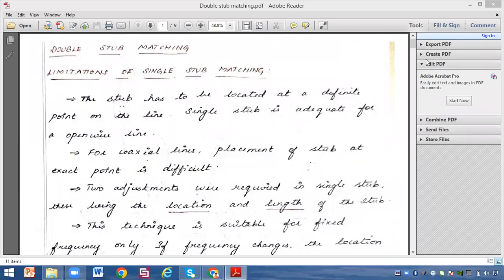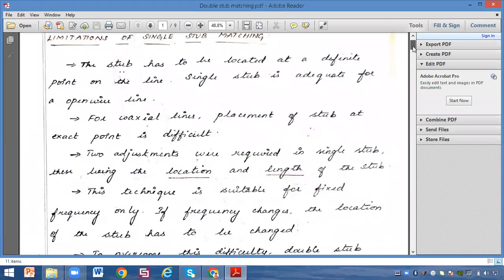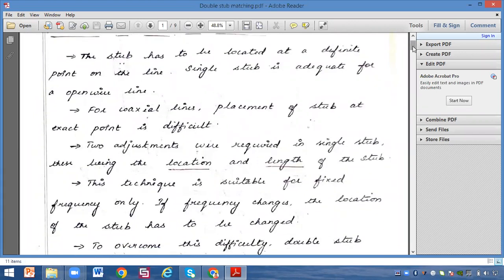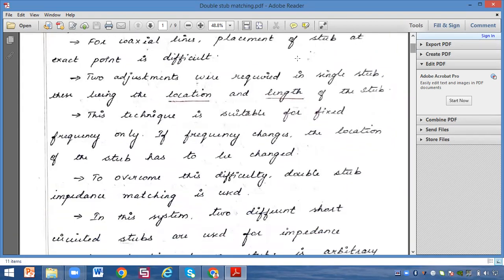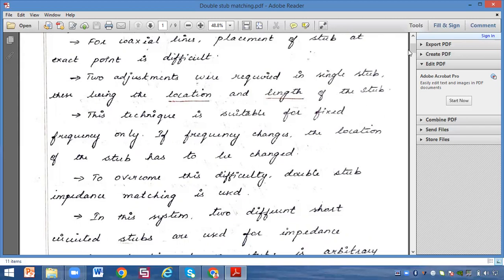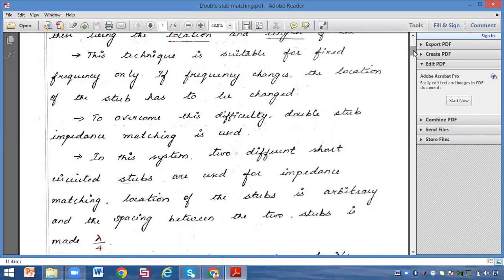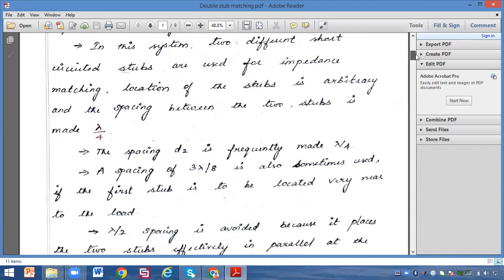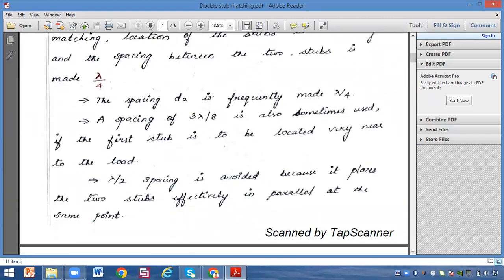Limitations of single stub matching